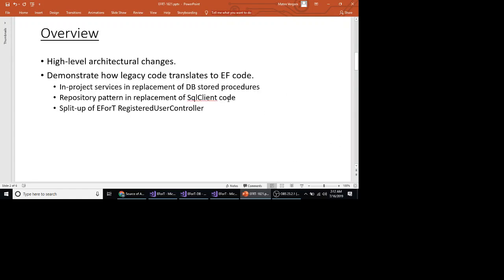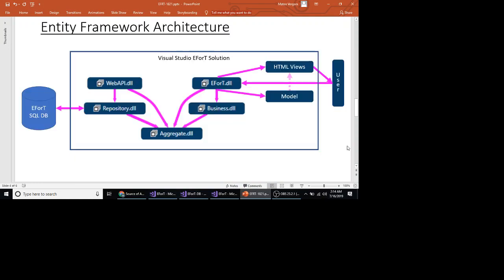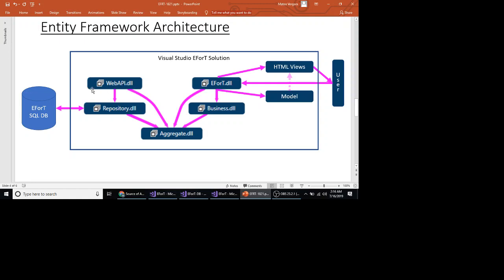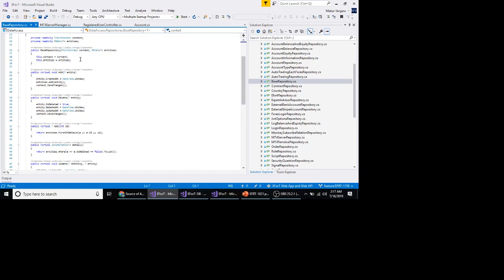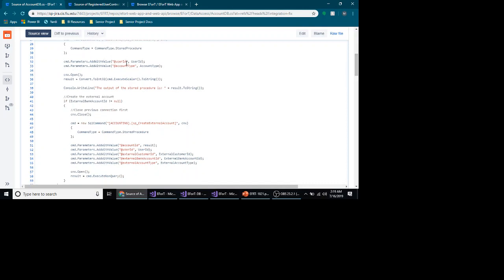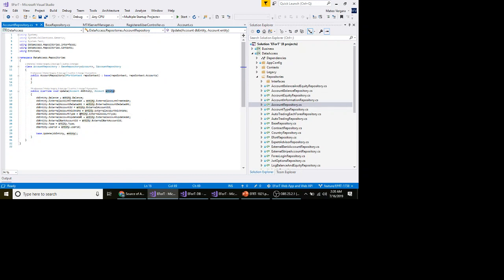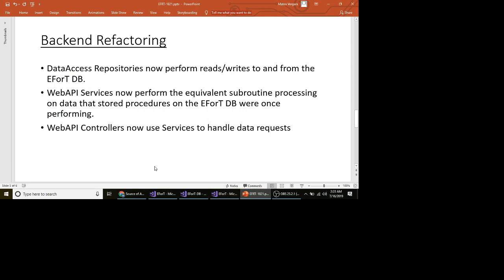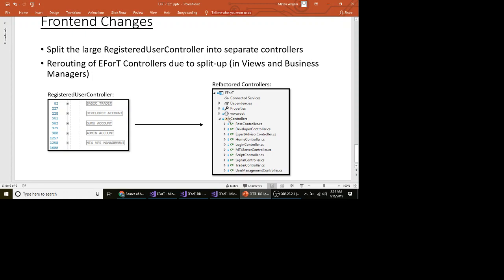EFRT-1821: Create video for Refactoring Tutorial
Product Owner and Project Mentor: Professor Masoud Sadjadi
EForT Developer: Mateo Vergara

Overview:
High-level architectural changes.
Demonstrate how legacy code translates to EF code.
In-project services in replacement of DB stored procedures
Repository pattern in replacement of SqlClient code
Split-up of EForT RegisteredUserController